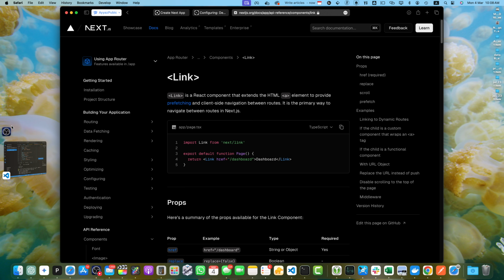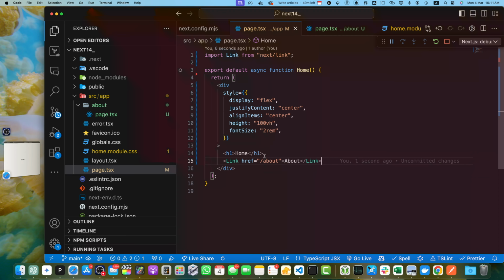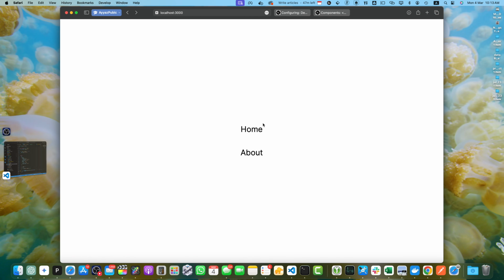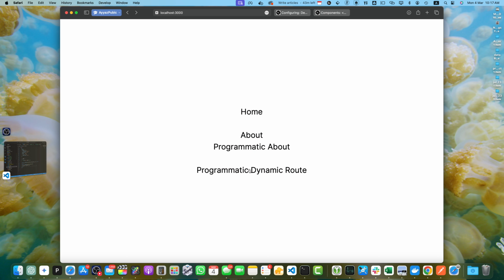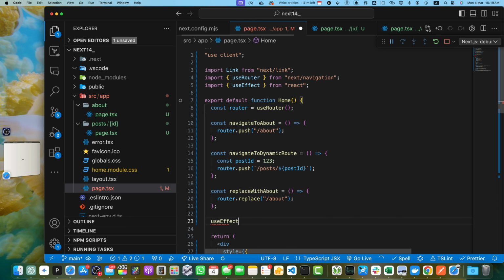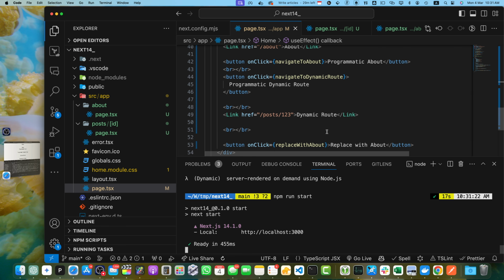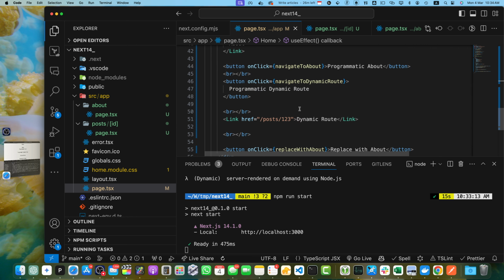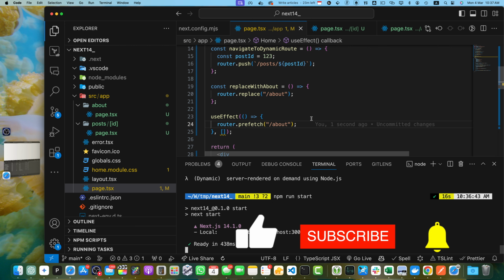NextJS Navigation: Dynamic Routes, Replacing URLs, and Prefetching Pages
In this tutorial on navigating through pages in nextjs application, I covered different techniques including using the link component, programmatic navigation, dynamic routes, replacing URLs, and prefetching pages for improved performance.

Chapters:
00:00 Creating pages using the link component
03:12 Programmatic navigation with use router
06:00 Dynamic routes navigation
08:23 Replacing current URL in history stack
09:45 Prefetching pages for improved performance